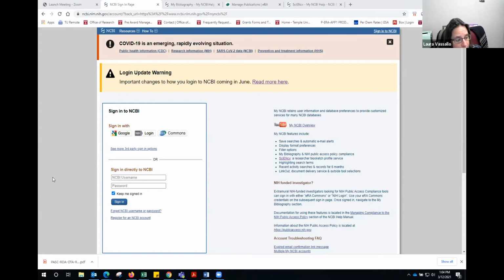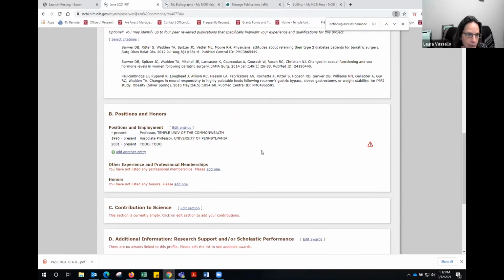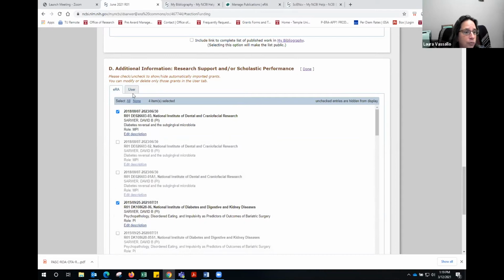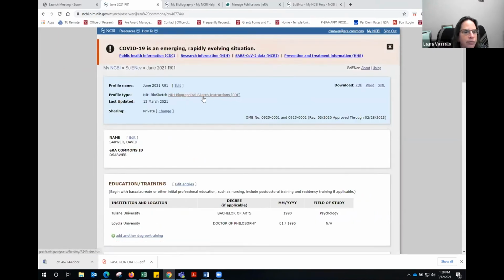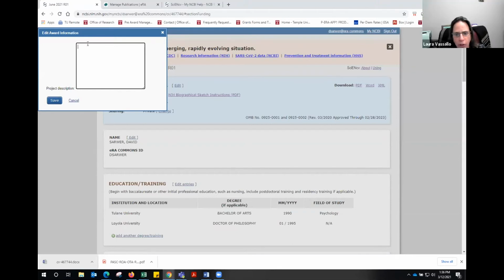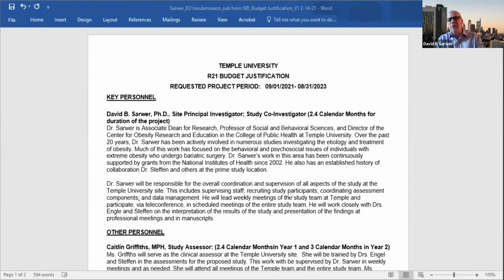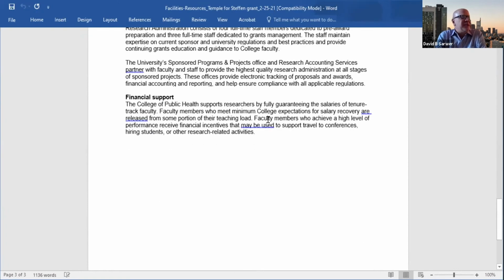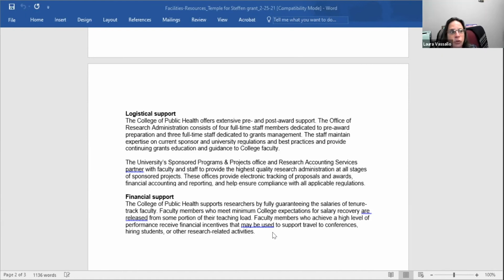Friday Seminar Series: Biosketched and Budget Justifications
During this session, ORA staff walks through the process of creating your NIH- or NSF-compliant biosketch in SciENcv. Both NIH and NSF will soon require that all biosketches be created in SciENcv; other funders are likely to follow soon after. This session shows how you can go from your current NIH biosketch to a SciENcv biosketch is a few steps. Once the initial process is complete, creating compliant biosketch will only be a click away! Dr. David Sarwer, Associate Dean for Research, also discusses how to write a strong budget justification and guidelines on effort requests on these proposals.